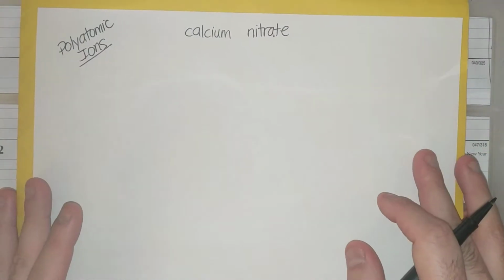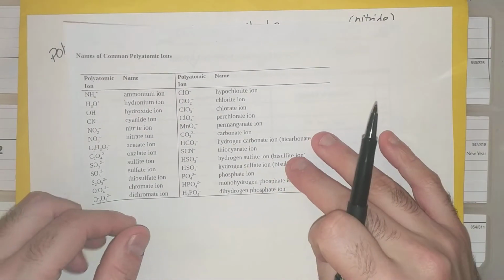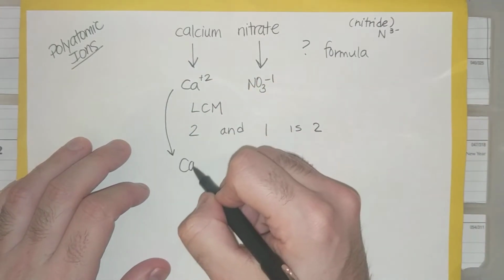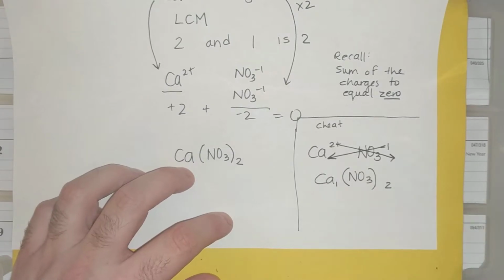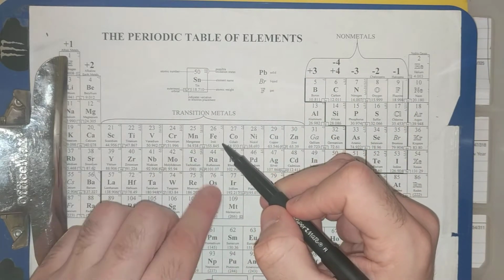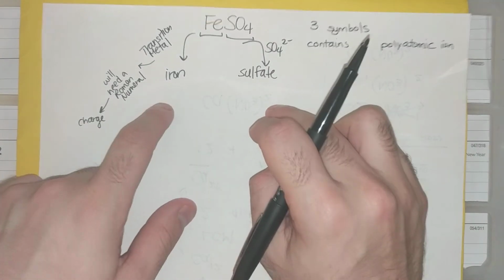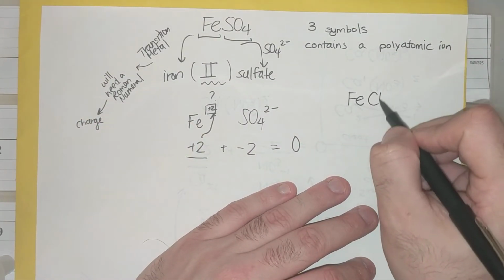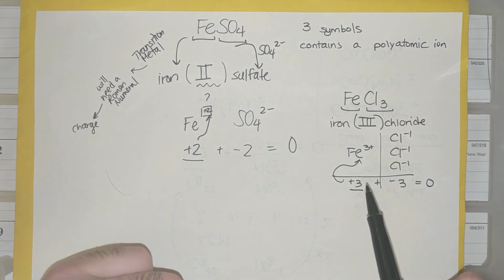Naming and writing ionic formula with polyatomic ions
This is a brief video on how to write the formula from the name of an ionic compound including a polyatomic ion and how to write the name from the formula including a polyatomic ion.  One example includes a simple metal and another example includes a transition metal.